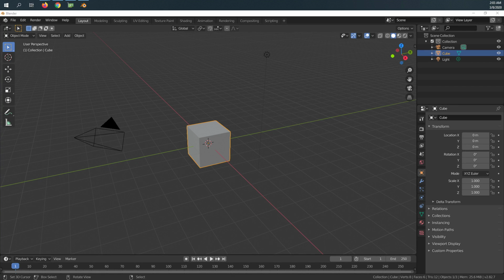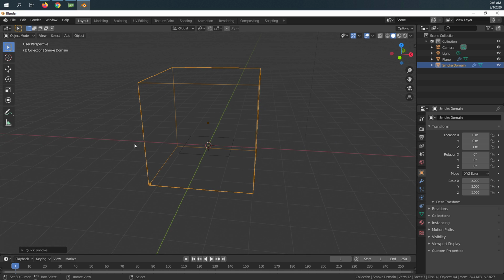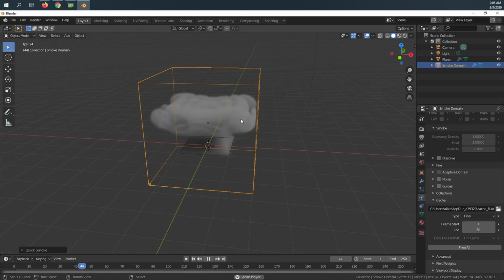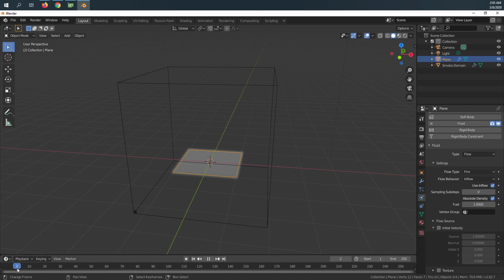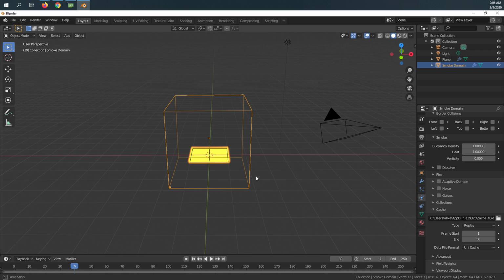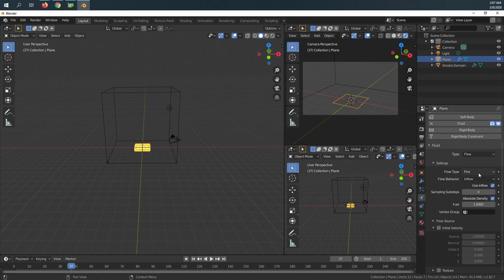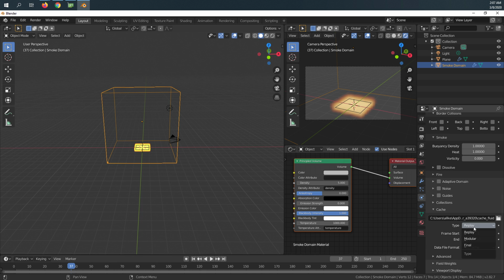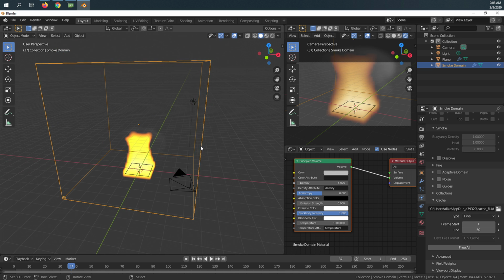Fixing Quick Effect Smoke and Fire not Showing in Blender 2.8.2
In this video we take a look at how to fix quick effect that is not showing in newest blender 2.8.2
Btw,sorry about the voice,it is a dry day:)